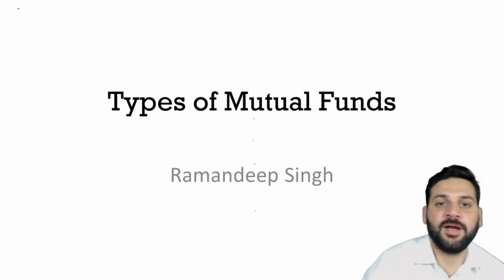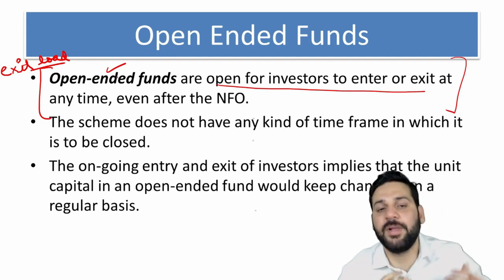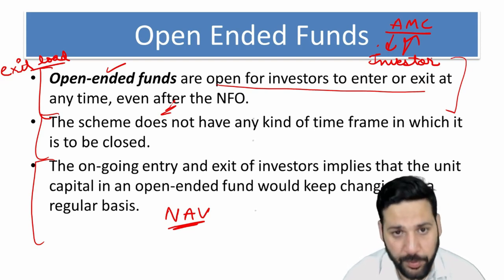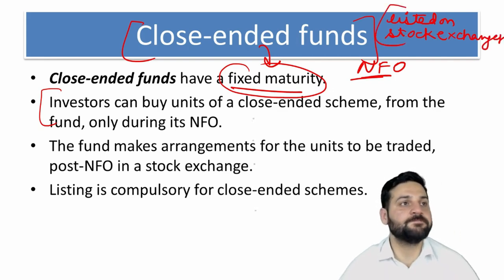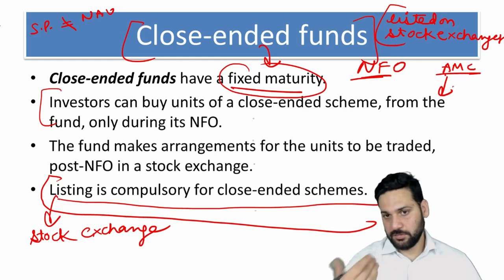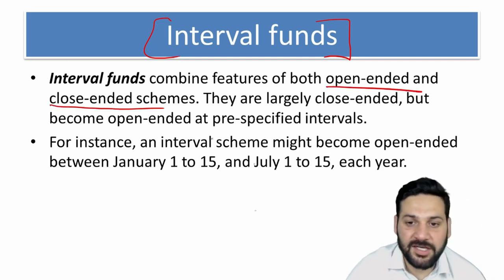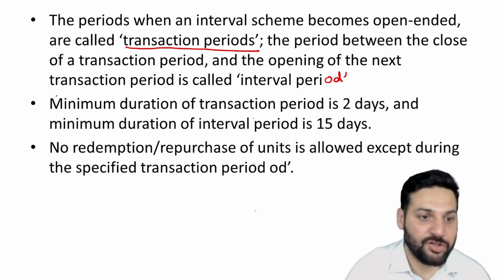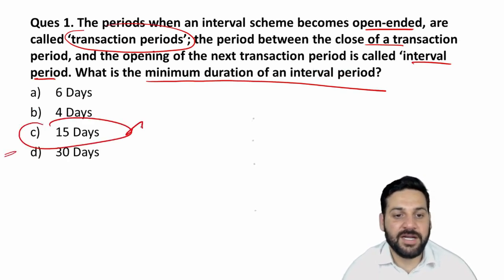NISM V A Mutual Fund Distributor: Types of Mutual Funds